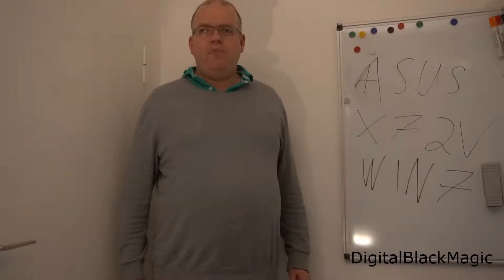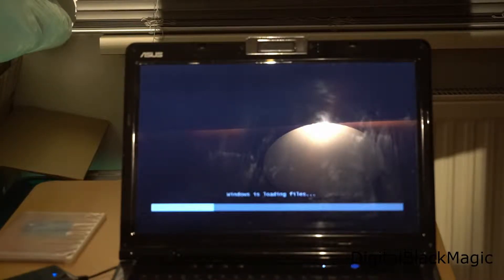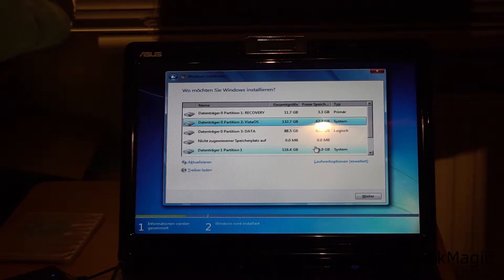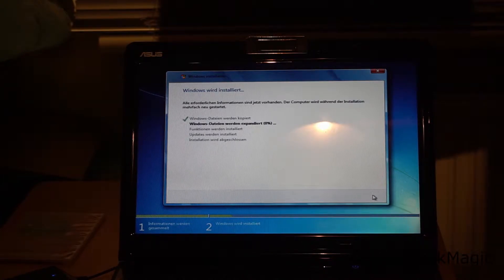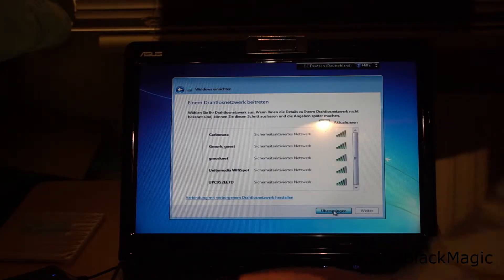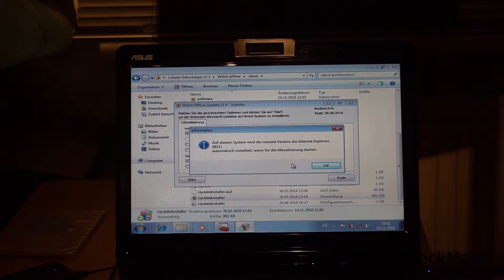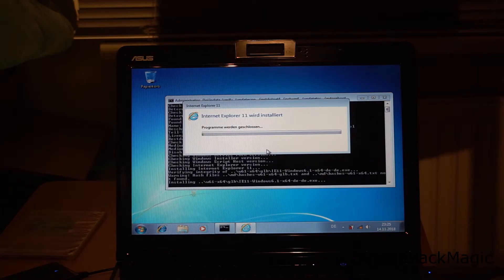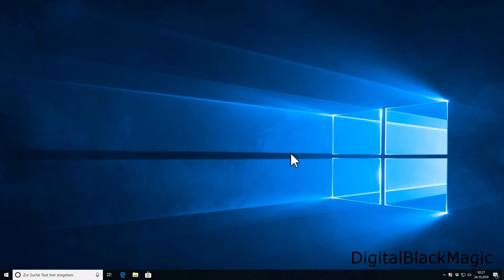Asus X72V upgrade from Windows Vista to Windows 7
Today I have an old laptop. It runs Windows Vista. Don’t do that! I will try to upgrade the system to Windows 7. The Asus homepage holds drivers for this Asus X72VM, so let’s wait and see what happens next.
Offline Updater:
download.wsusoffline.net/